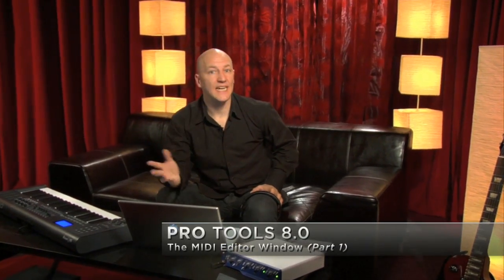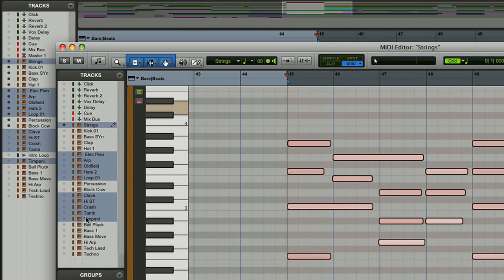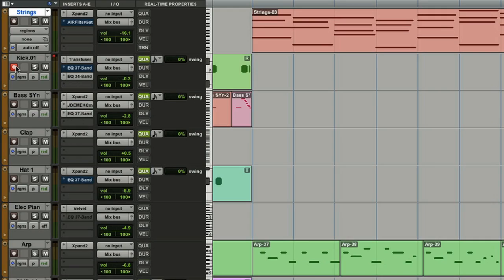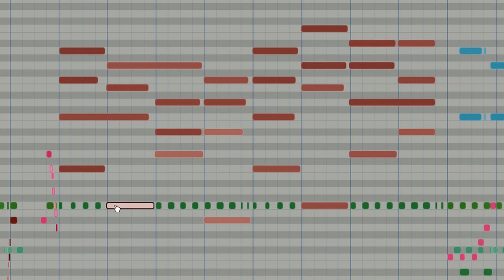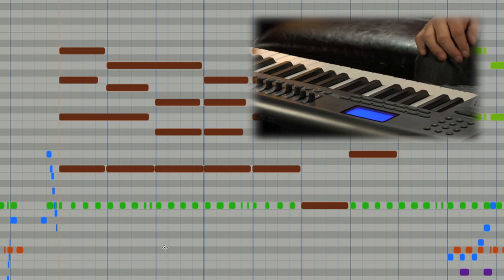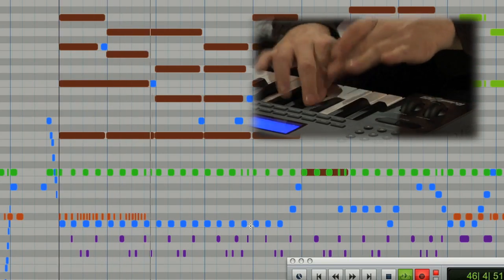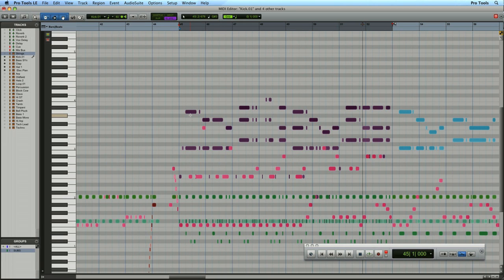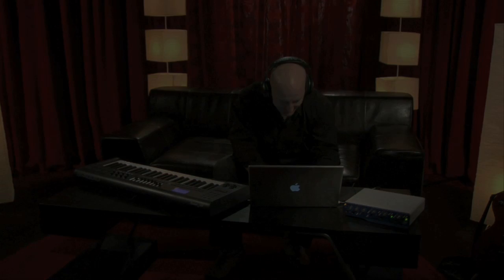Pro Tools® 8 - MIDI Editor Window (Part 1 of 2)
Pro Tools features a fully-functional dedicated MIDI editor as well as powerful scoring features. In this video we concentrate primarily how to view and record MIDI directly in Pro Tools.